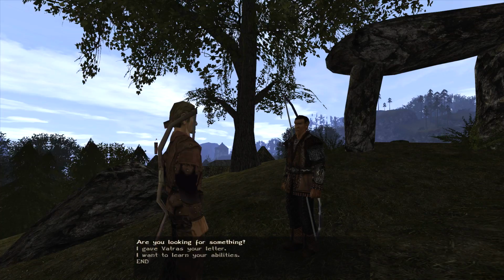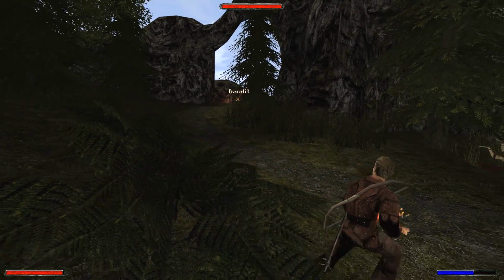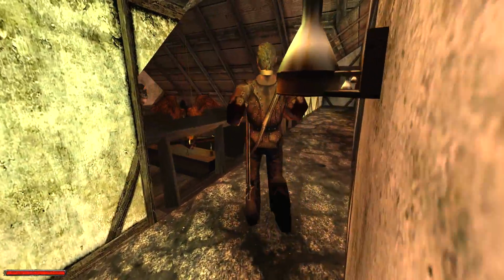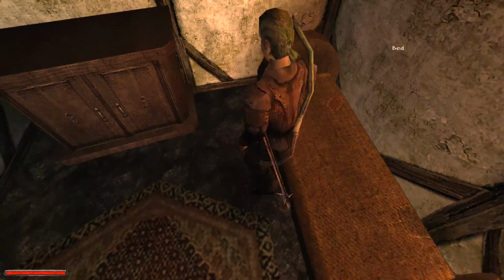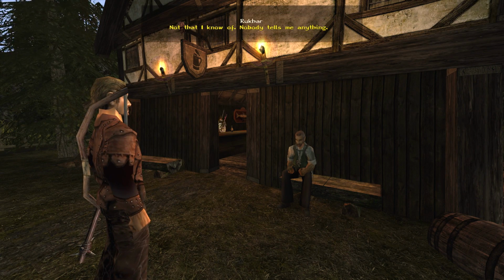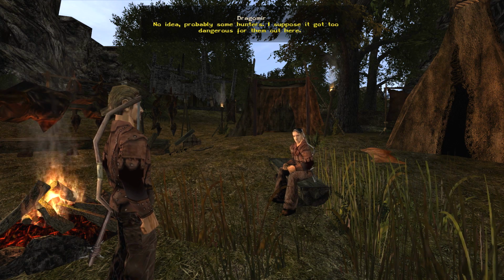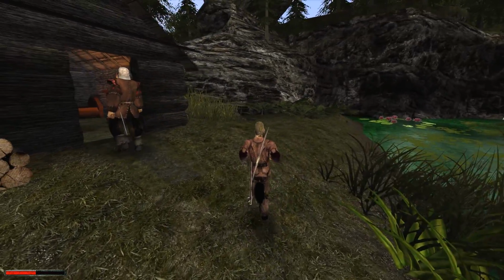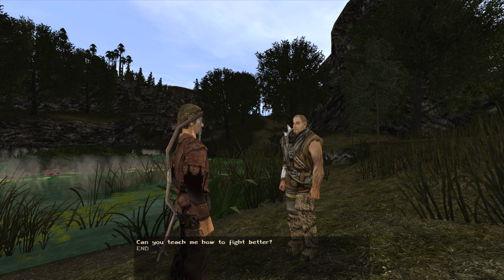GOTHIC II GOLD - Part 10 [Bottom's Up] Let's Play Walkthrough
Part 10 of my Let's Play walkthrough for Gothic II Gold. In this episode, we meet up with Cavalorn, who has also  been charged by Nefarius with finding the additional ornament fragments. Following this, we make our way back to the Dead Harpy, wiping out the bandit camp on the bridge on the way, and partake in some high-stakes, high-proof gambling with Rukhar. Next, we take our first steps toward the notorious farm of Onar, to find out what this mercenary business is really all about.